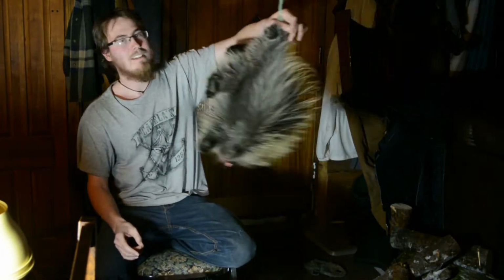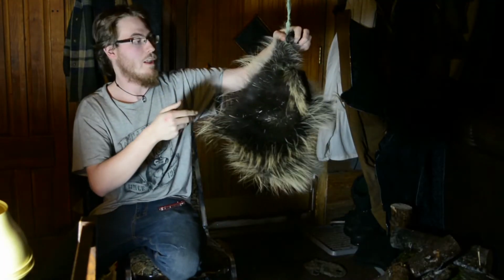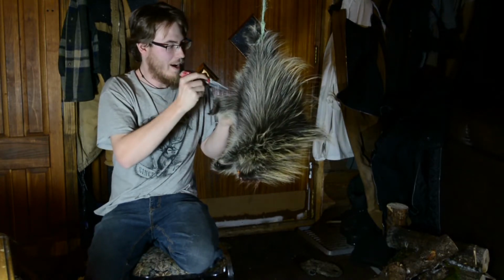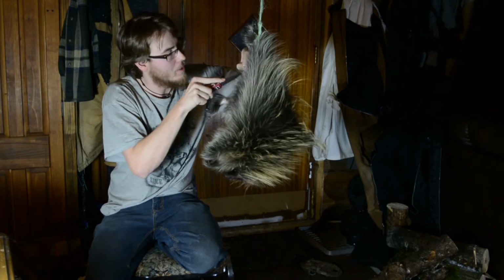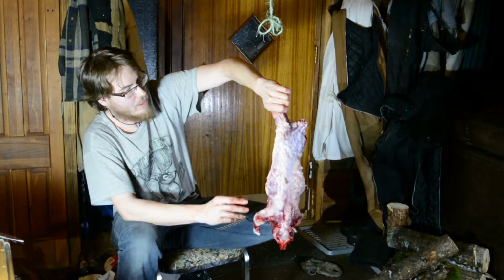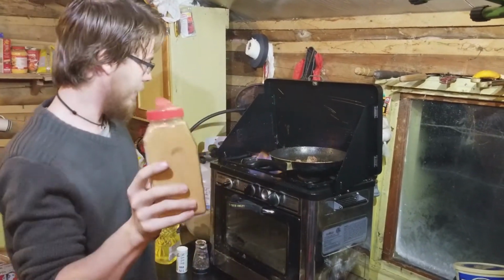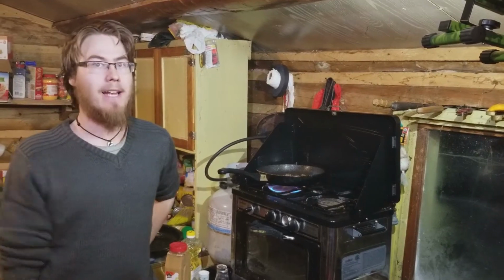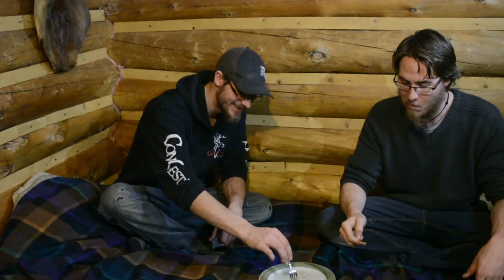Cookin' Porcupine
An unexpected catch leads to an unexpected meal for Dale and Shane, proving that anything is edible if you're hungry enough.

Living Wild and Free